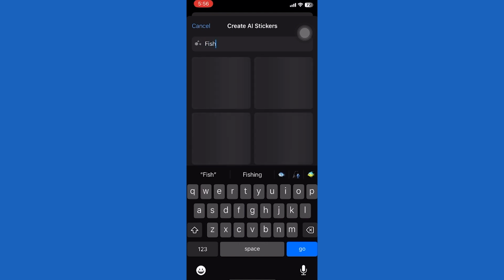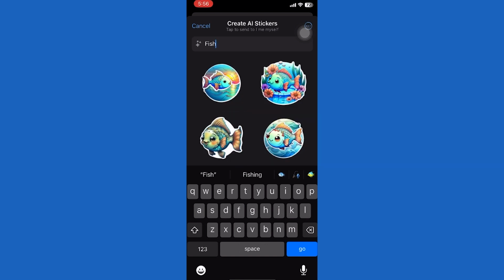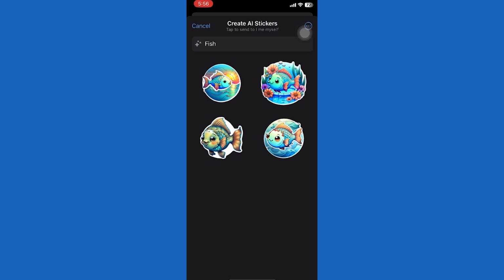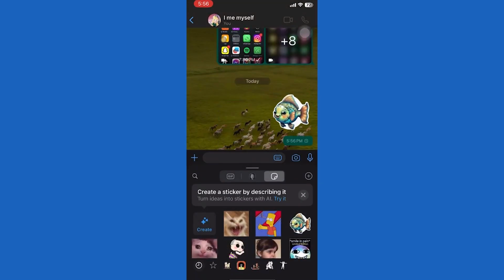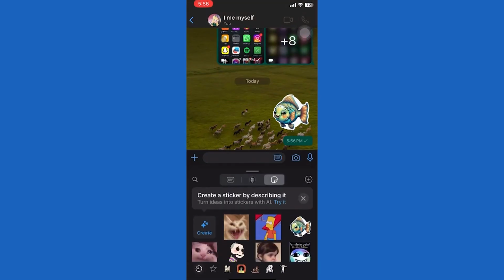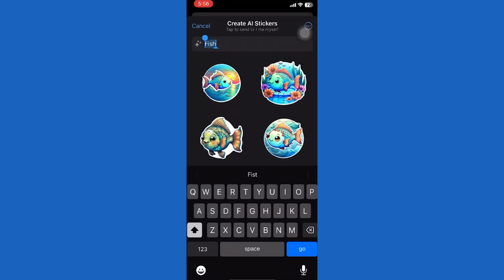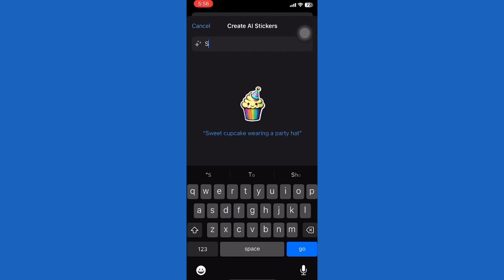How To Make WhatsApp Stickers With Your Photos?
Guide on How to make WhatsApp Stickers with your Photos. WhatsApp Sticker creation is very simple and there are verious applications to do that. After watching this video, you can able to send your own photos as WhatsApp Stickers to your friends and family members through WhatsApp.